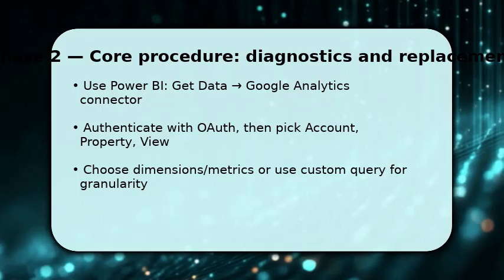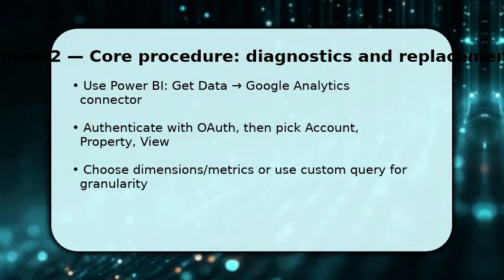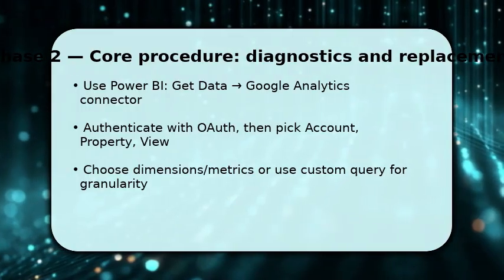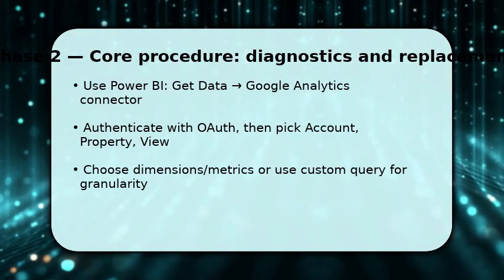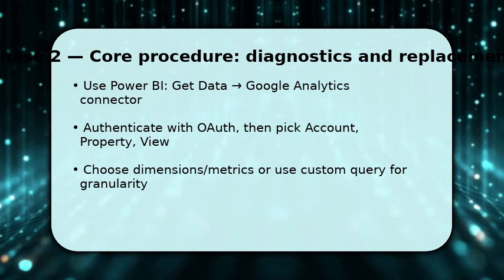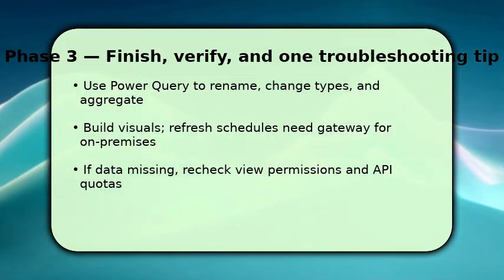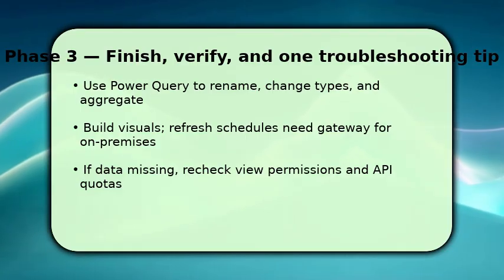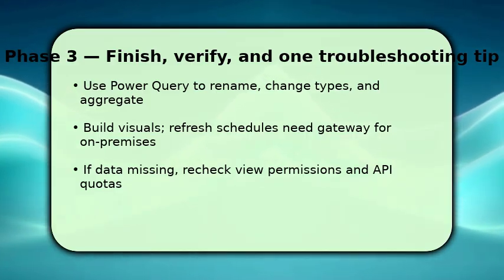How to Connect Google Analytics with Power Bi (easy Method)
How to Connect Google Analytics with Power Bi (easy Method) | 🔒 Surfshark VPN Deal — Stay private and secure. $1.99/mo + 3 Months Free ▸

Learn the straightforward steps to integrate Google Analytics data into Power BI for enhanced business intelligence. This video guides you through setting up connections, importing necessary tools, and visualizing your analytics within a dynamic dashboard.

Google Analytics, Power BI integration, Business Intelligence, Data Visualization, Analytics Dashboard Setup, Connect Google Analytics to Power BI, Import Data into Power BI, Interactive Business Reports, Marketing Insights with Power BI, Google Analytics and Microsoft Office Suite Compatibility, Power BI Connectivity Guide